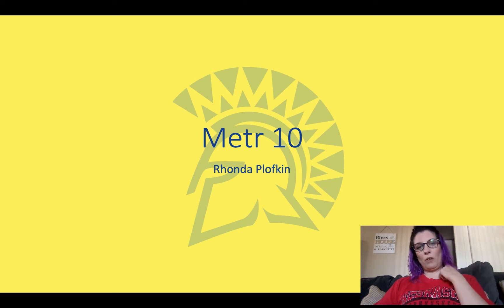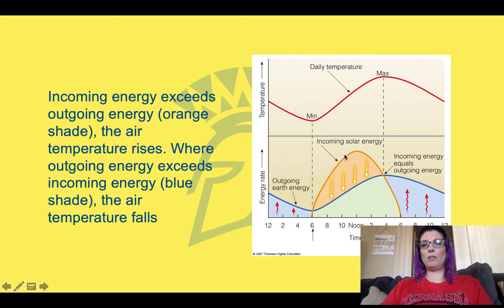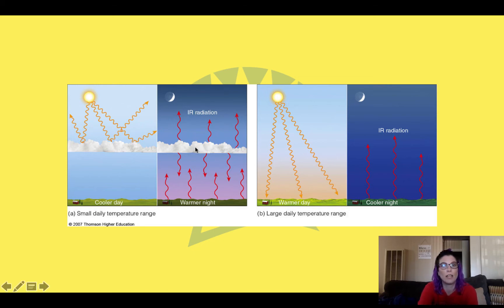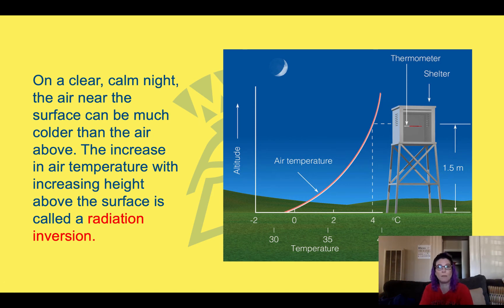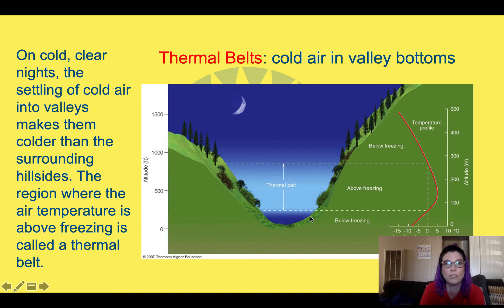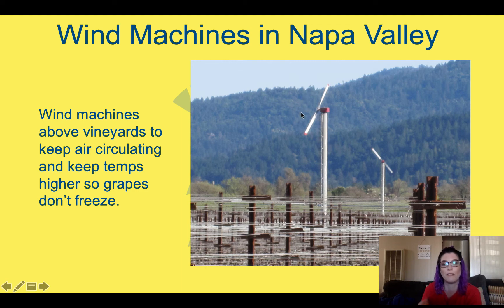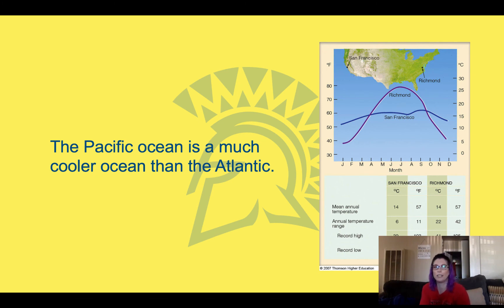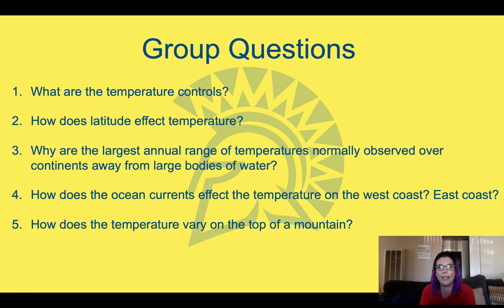3.1 Daily Temp Variations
Table of Contents:

00:00 - Metr 10
00:04 -
00:33 -
02:03 -